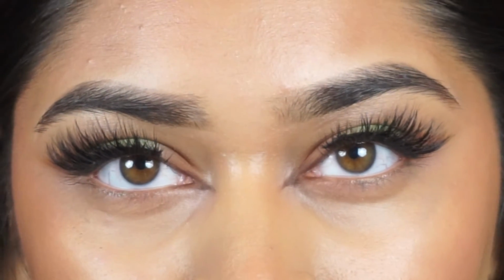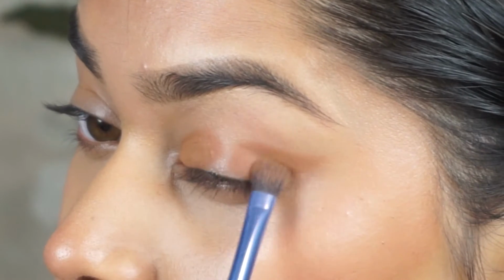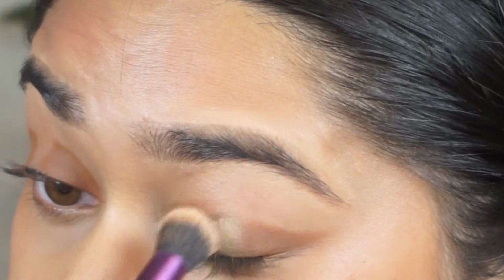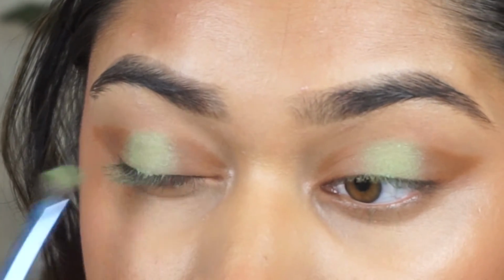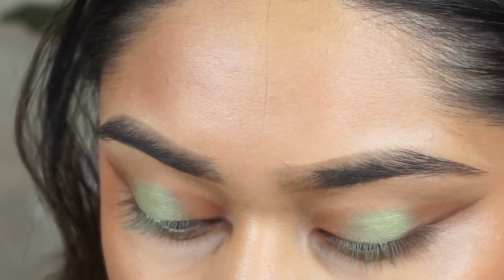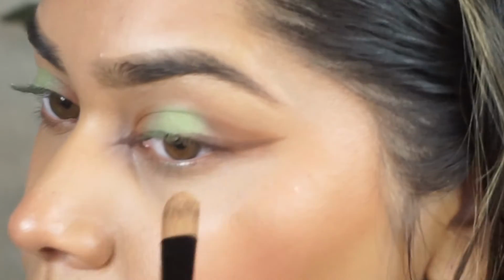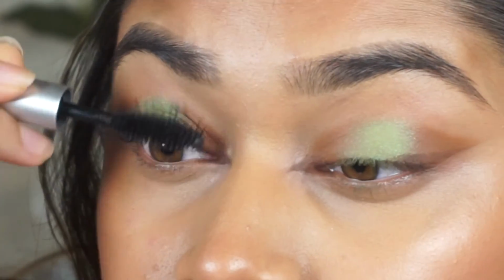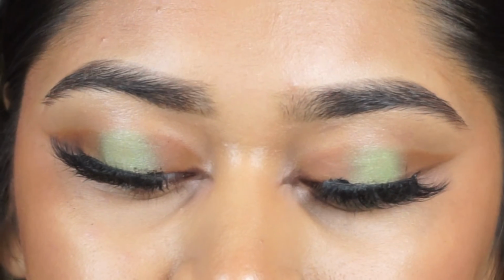Quick and Easy Eye Makeup Tutorial!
Hey guys! This is a quick and easy eye makeup tutorial, you can use any color combo & it only takes 5 min! Let me know what you think!

My Filming Equipment:
Camera: https
Studio Lights
Camera Lens
Ring Light
Small Ring Light